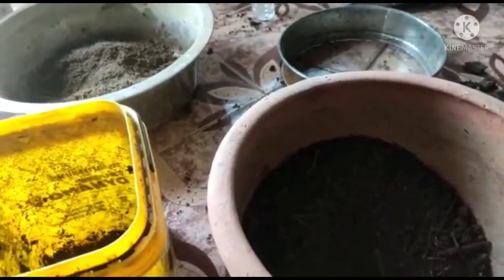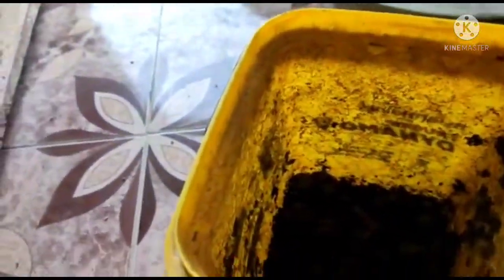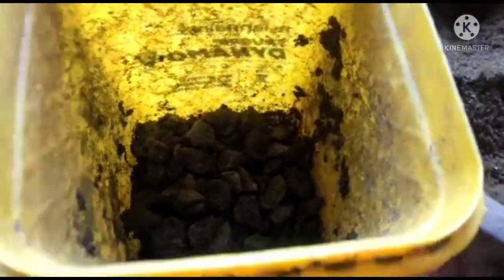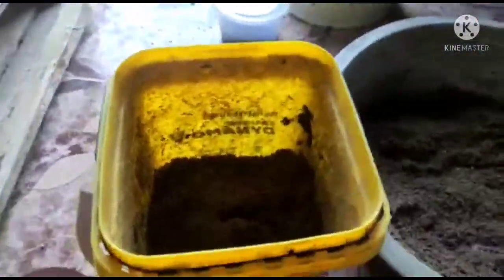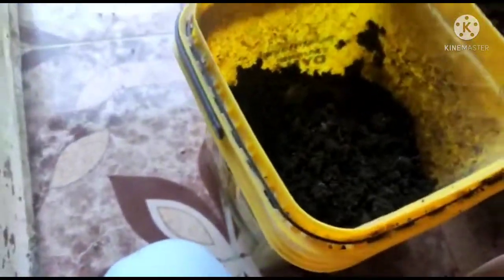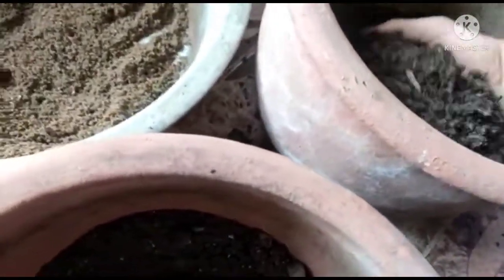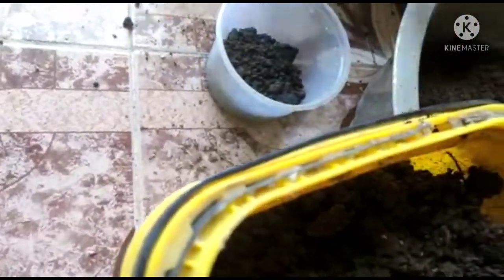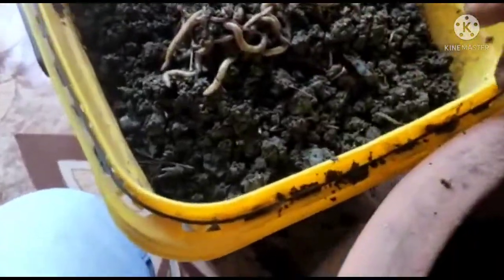making a perfect habitat for worms 🪱 | how to make worm habitat